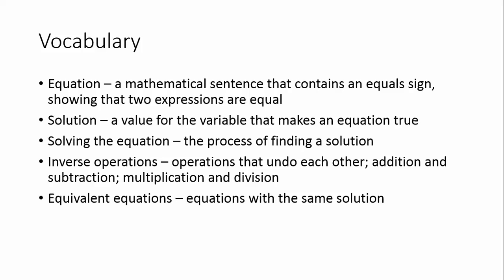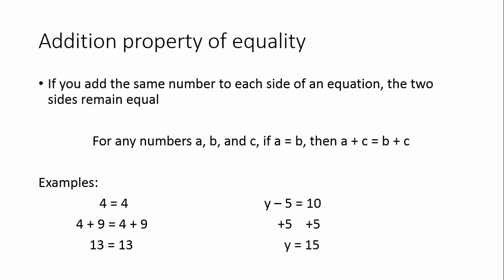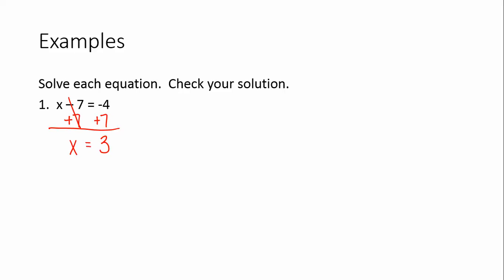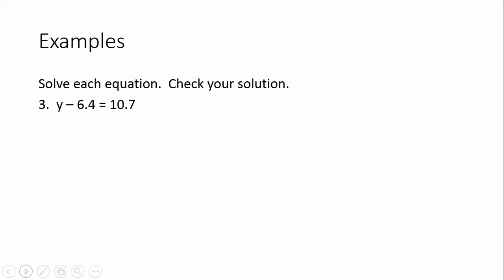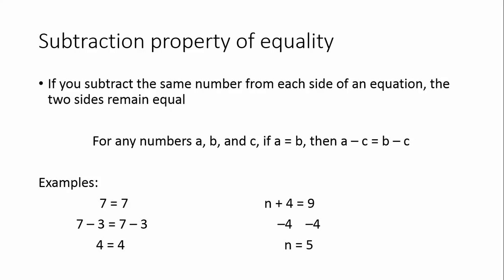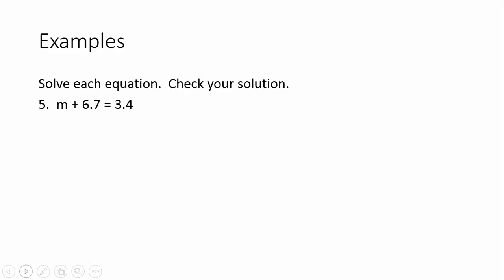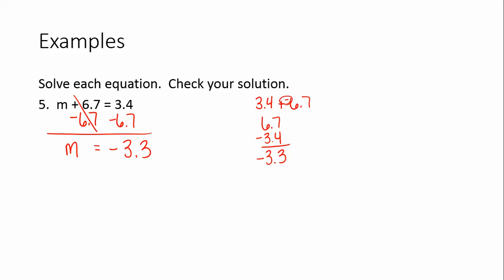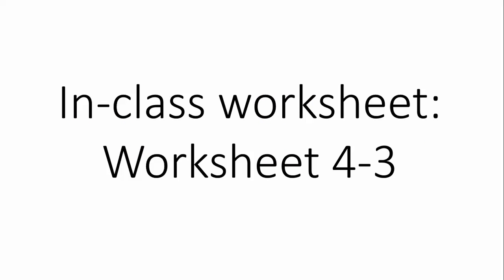4 3 Solving Equations by Adding or Subtracting